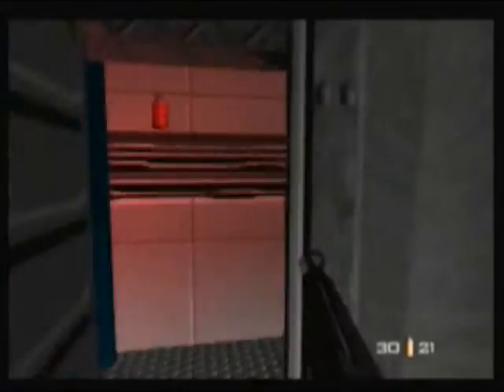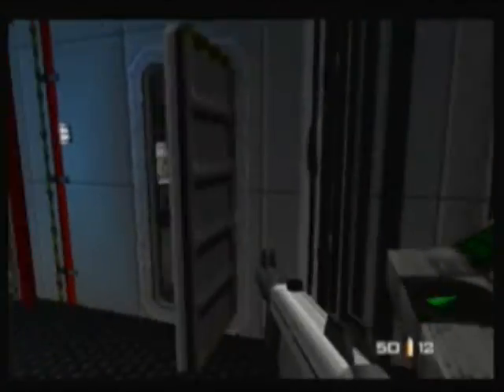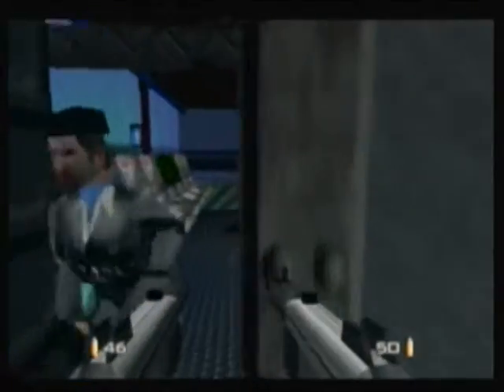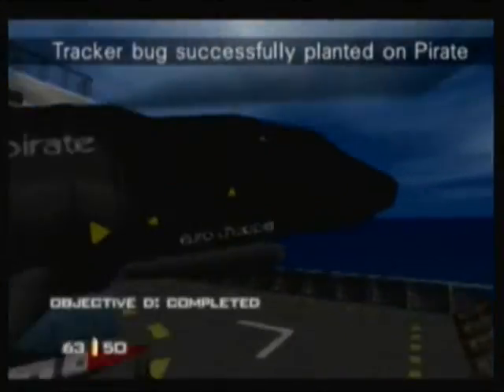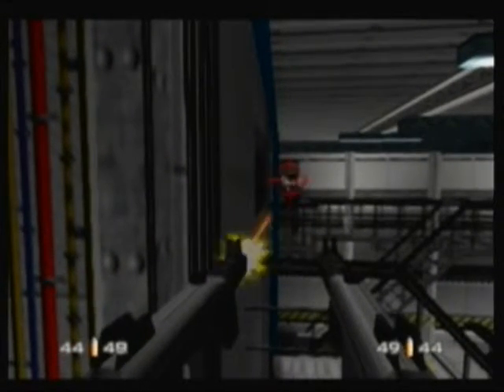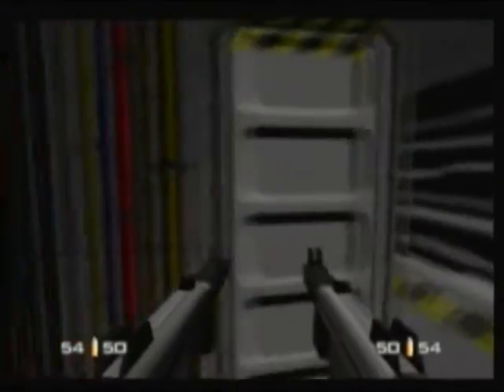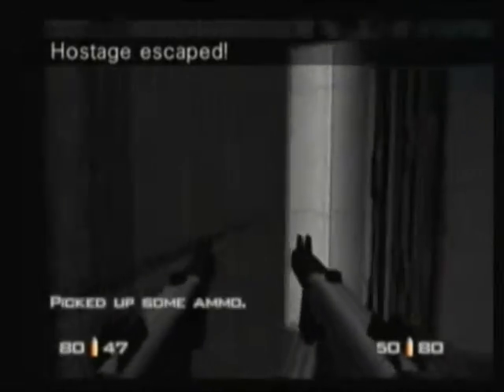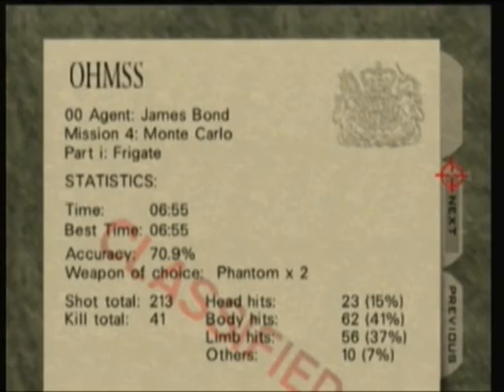Let's Play Goldeneye 7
Xena The Warrior Princess as seen in Goldeneye